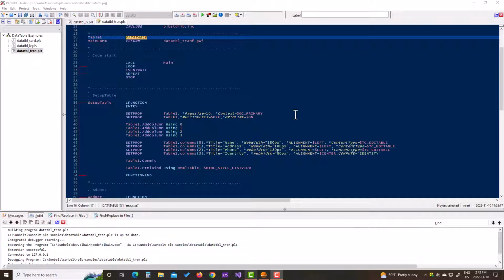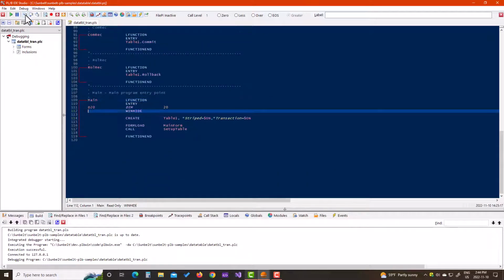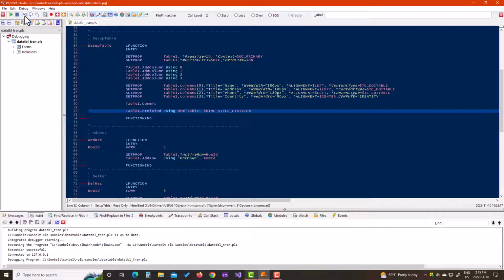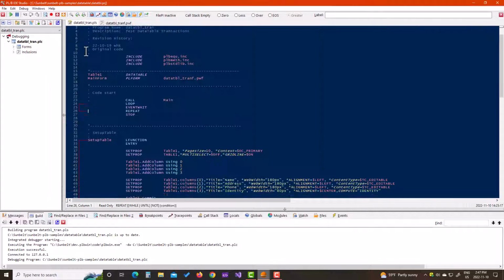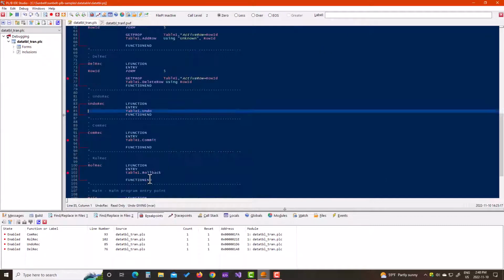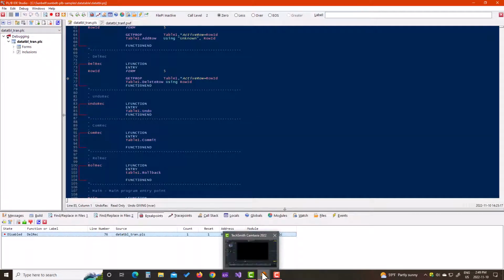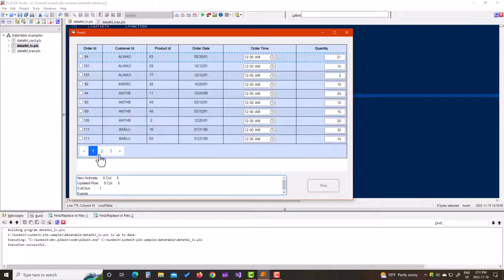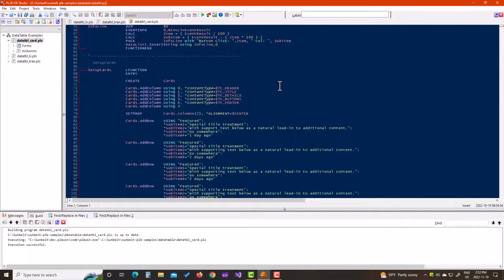New 10.5 PL/B feature - DATATABLE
Intoduction to the DATATABLE object.